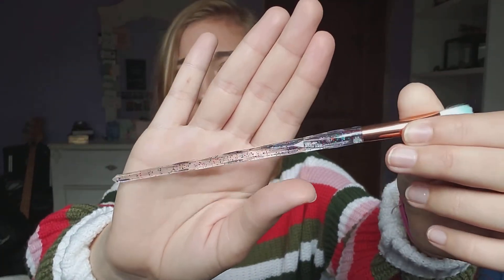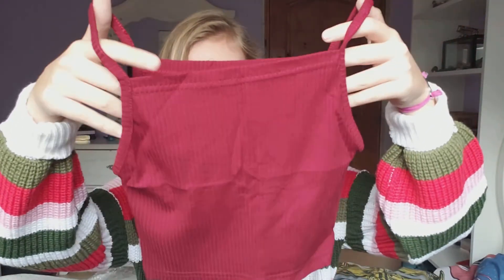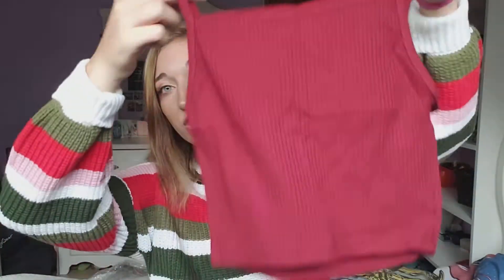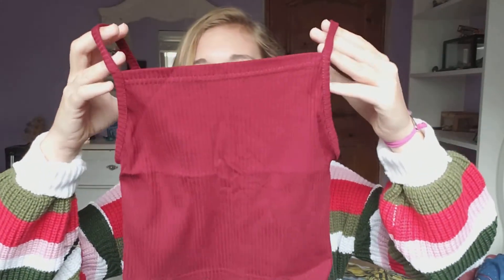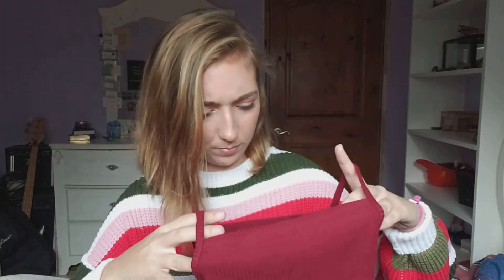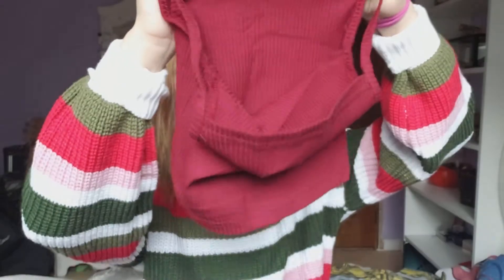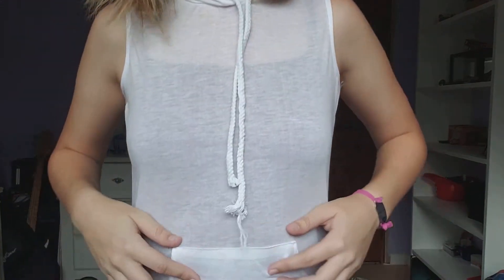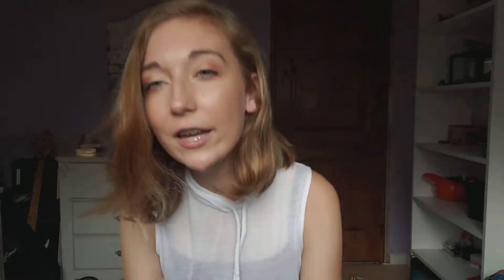WISH HAUL AND TRY ON | Milly Taylor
Wanna see me try on clothing from wish? Watch till the end to see everything I got.

Etsy MillysWorms